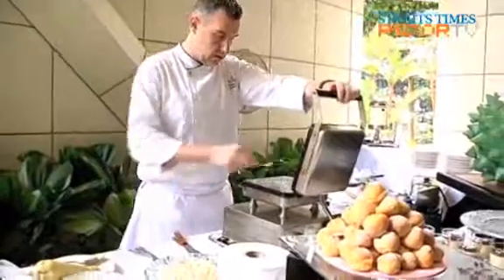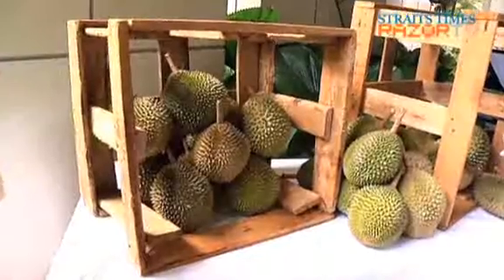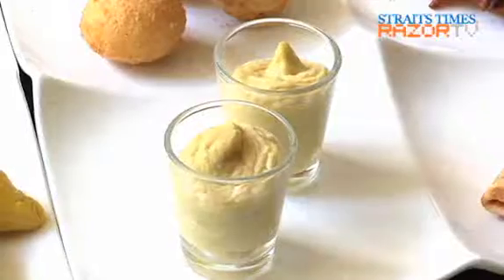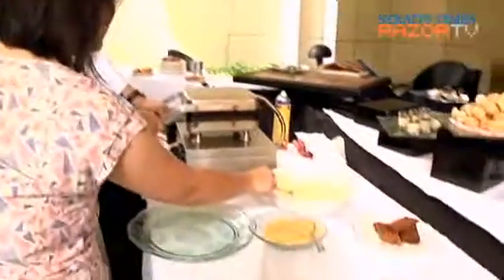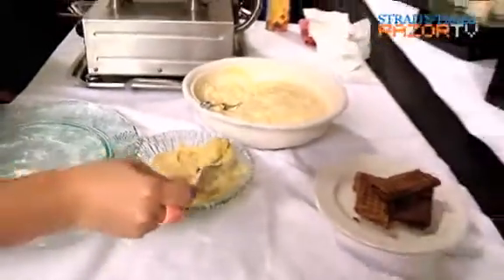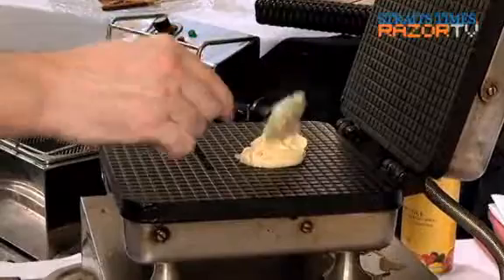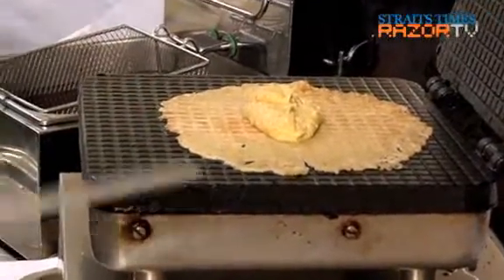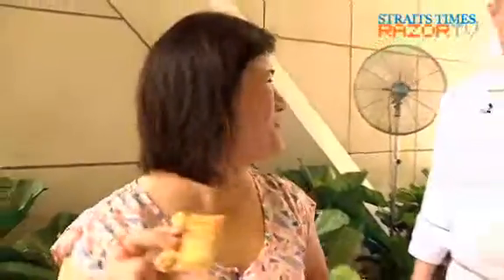Crunchy durian-filled waffles (Belgian ♥ Durian Pt 2)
These Belgian waffles have gone rogue. Filled with a heavenly custard of creamy durian, Belgian-born chef Christoph Pouls' new-fangled dessert creation is crispy and buttery on the outside, and pow-wow on the inside.